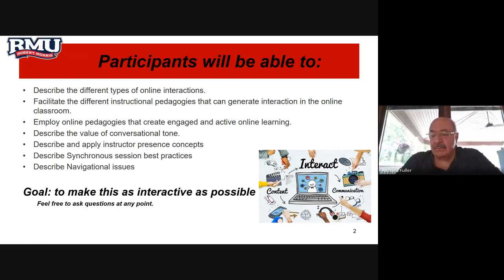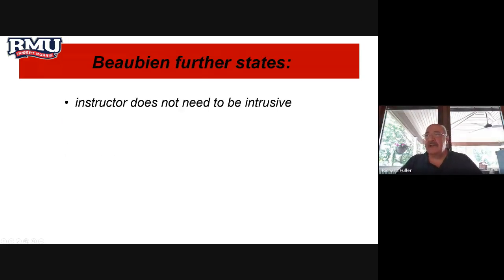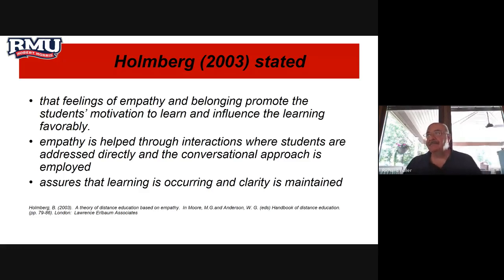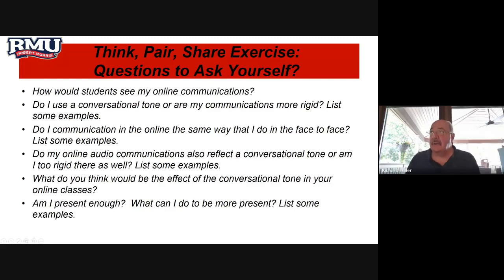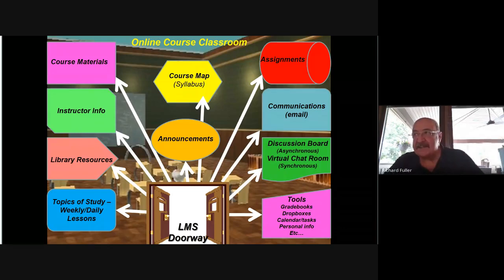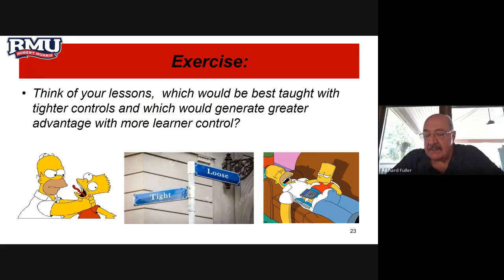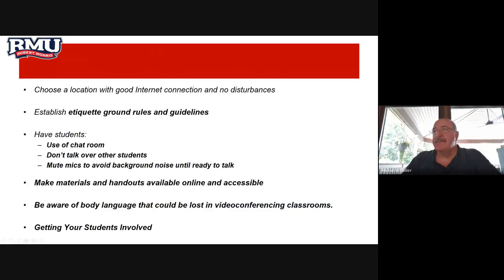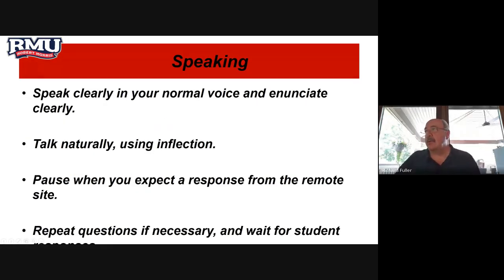Aquinas Academy Inservice Session Two 2020 08 21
Dr. Richard Fuller presents on Creating Interaction in Online Sessions